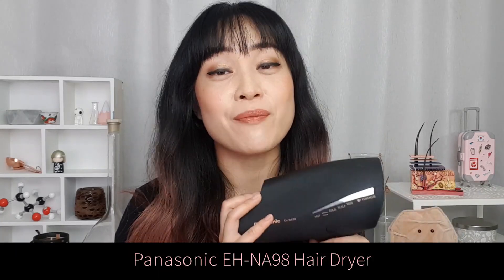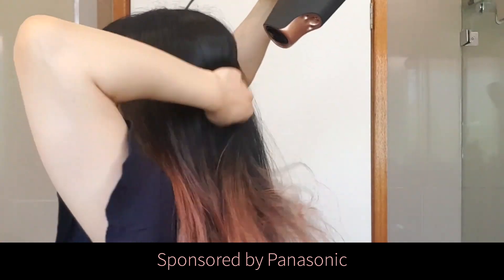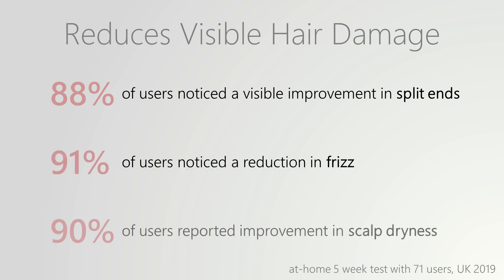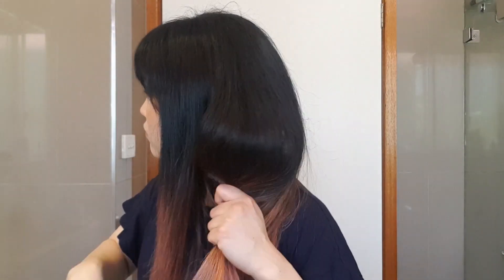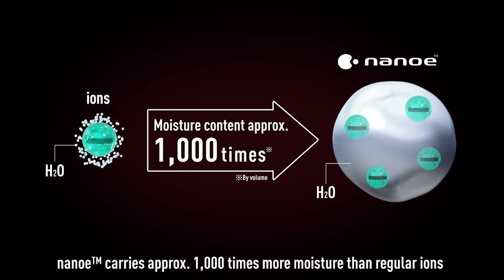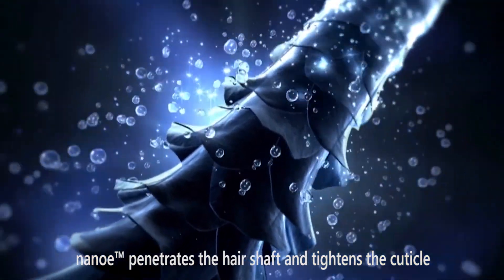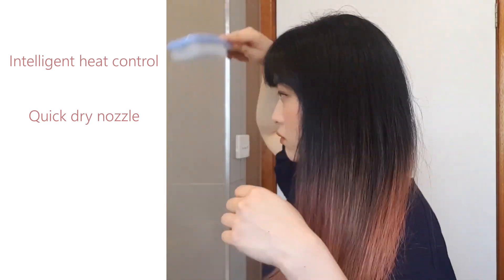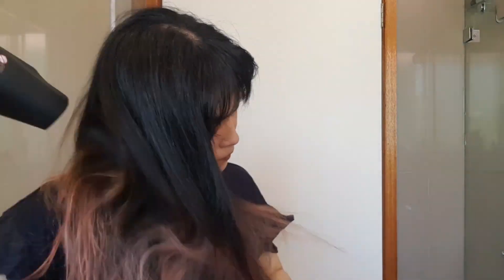Damage-Reducing Hair Dryer: Panasonic Nanoe EH-NA98 (AD) | Lab Muffin Beauty Science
I've been using Panasonic hair dryers for more than a decade, so I'm super excited to share this review of the Panasonic Nanoe EH-NA98 Hair Dryer that's just launched in Australia. I've been using it for the last 2 months and it's the best hair dryer I've ever tried.

The Panasonic EH-NA98 Hair Dryer claims to reduce visible damage like split ends and frizz using Nanoe technology, also found in Panasonic's air conditioning systems.
It'll be available at Price Attack from tomorrow (25/10)!

In this video:
🔬My experience with the Panasonic EH-NA98 Hair Dryer
🔬How does Nanoe technology work?
🔬Other great hair dryer features